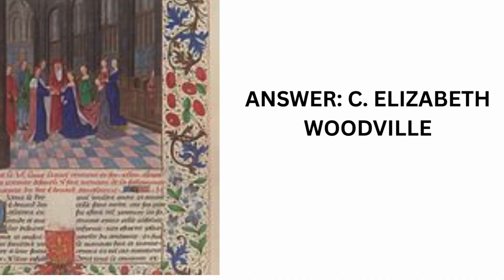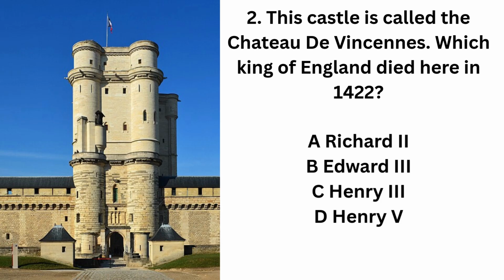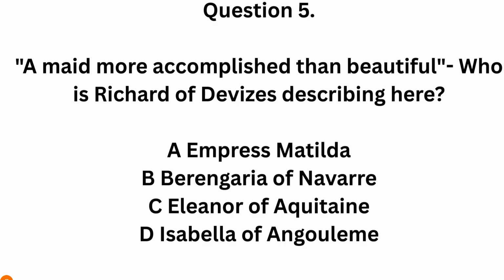Try Your Luck With Another Plantagenet Quiz!